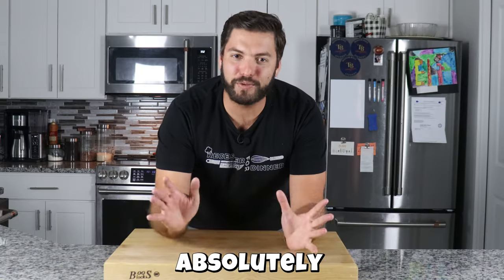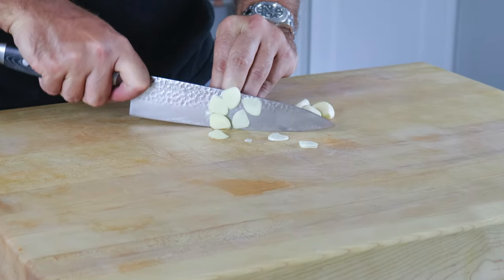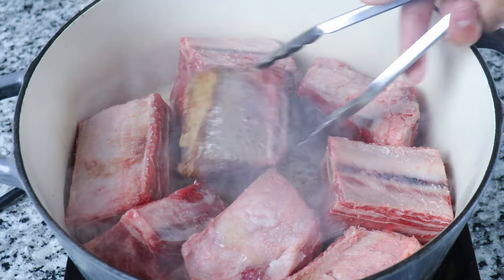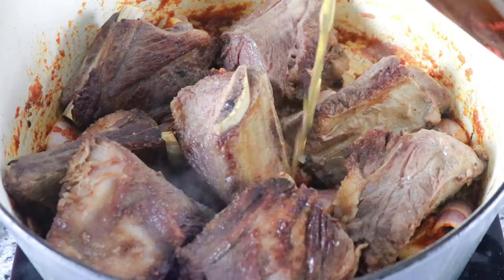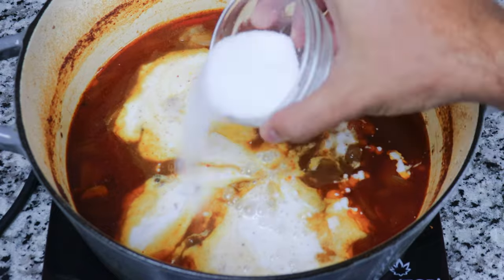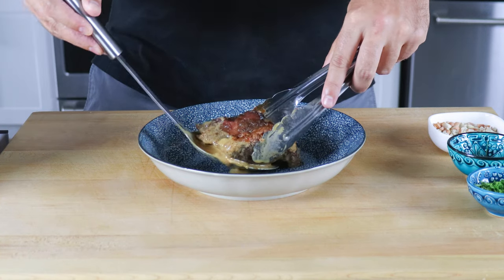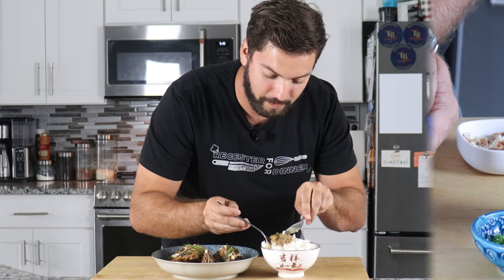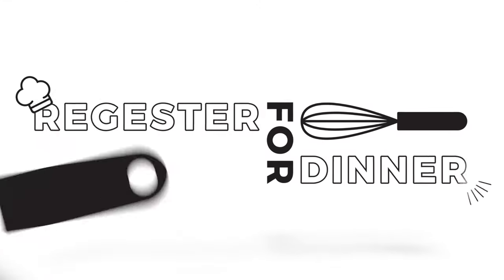Thai Curry Braised Short Ribs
In this culinary masterpiece, we're bringing you a tantalizing collision of flavors with our Panang Curry Braised Short Ribs. Join us as we journey through the world of Thai cuisine and the comfort of tender, succulent short ribs in a delightful curry twist
Watch as we expertly braise the short ribs to perfection, infusing them with the aromatic blend of Panang curry spices. The result? A symphony of tastes that marries the richness of tender meat with the boldness of authentic Thai curry.
Prepare to be amazed by the complexity of flavors in every bite. The slow-cooking process allows the meat to soak up the tantalizing curry essence, creating a dish that's both comforting and exotic.
Perfect for impressing your loved ones at gatherings or simply treating yourself to a luxurious meal, these Panang Curry Braised Short Ribs are a true delight for any food enthusiast.
So, if you're ready to embark on a culinary adventure like no other, join us as we elevate your dining experience with this unforgettable fusion of taste, texture, and tradition.

*Kitchen Gear:*

Kaffir Lime Leaves
Enso 7 Piece Japanese Knife Set
Boos Block Cutting Board

Let's celebrate the art of cooking and the joy of sharing good food together!

Experience the captivating fusion of Panang Curry Braised Short Ribs in this mouthwatering recipe. The tenderness of braised short ribs meets the bold flavors of authentic Thai curry, creating a dish that's both comforting and exotic. Join us on a culinary journey as we introduce you to the unforgettable world of Panang curry and tender short ribs in perfect harmony!